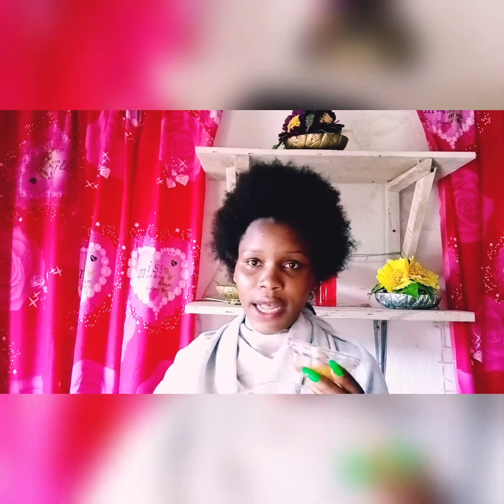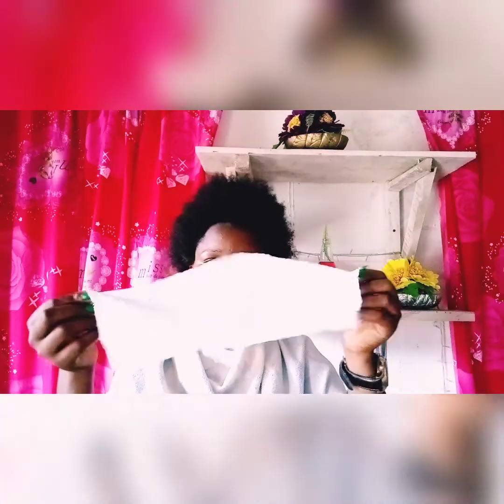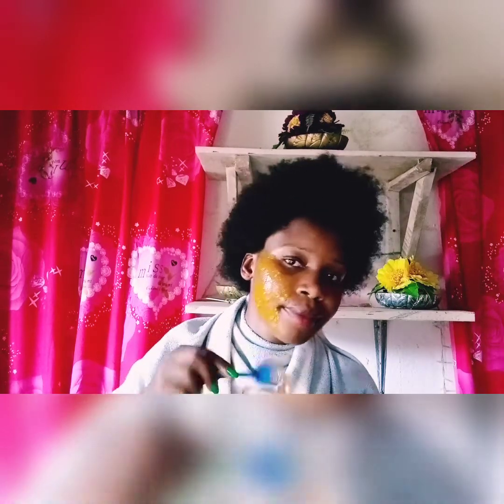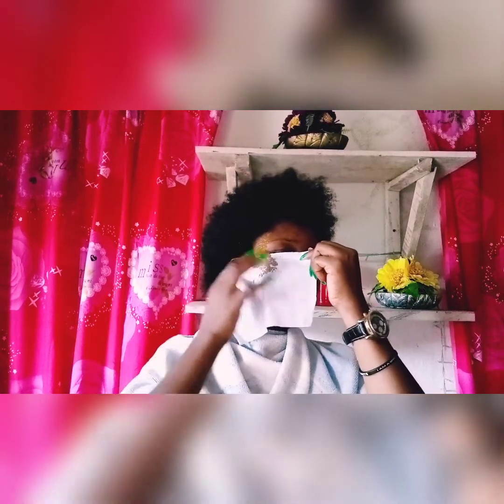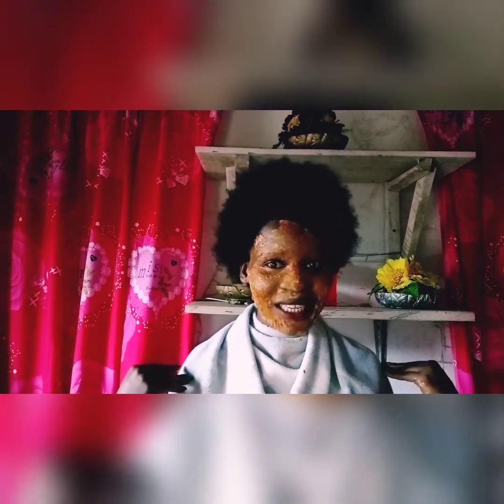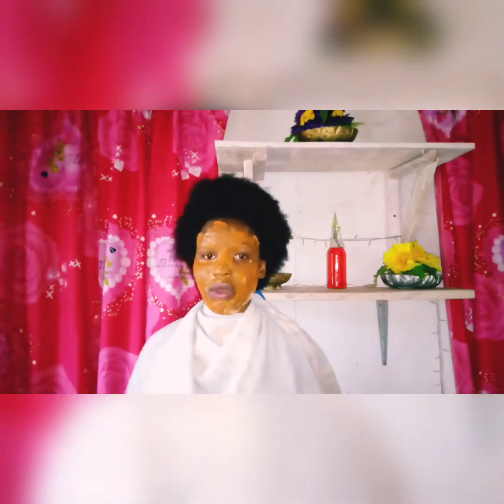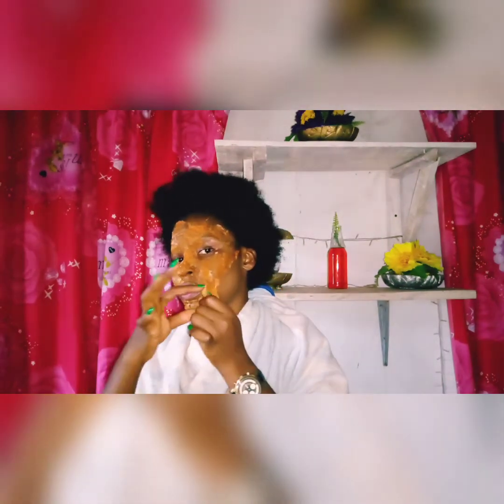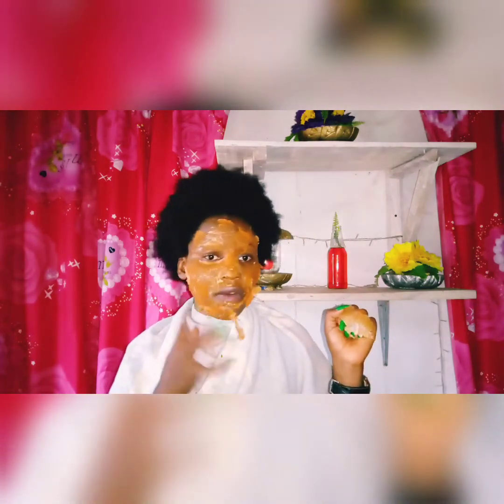Tumeric Mask: how to make and apply tumeric mask with it's benefits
How to make and apply tumeric mask with it's benefits.

Hey guys! I have made this step by step video on how to make and apply tumeric face mask, please do well to see it to the end and don't forget to subscribe.

I love you all but Jesus loves you more❤️❤️❤️